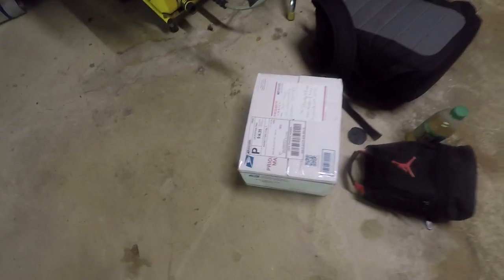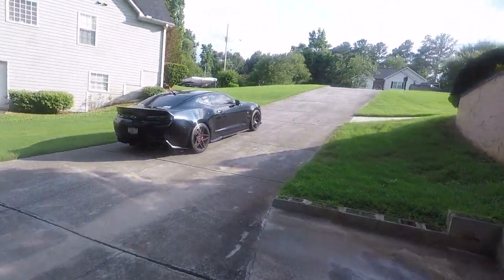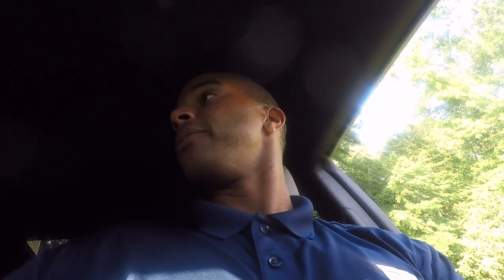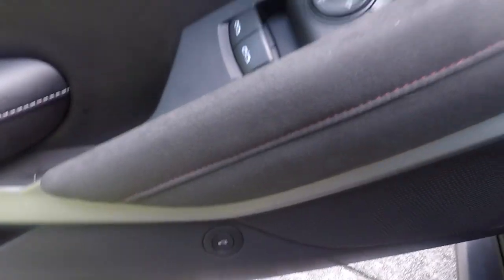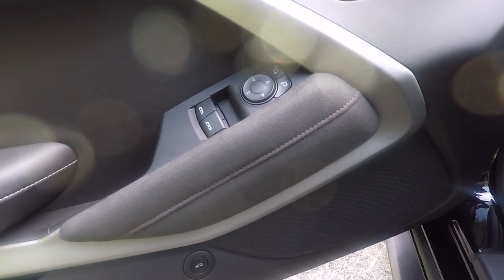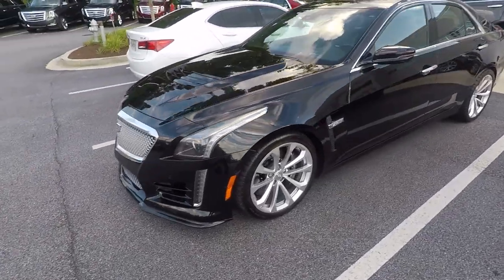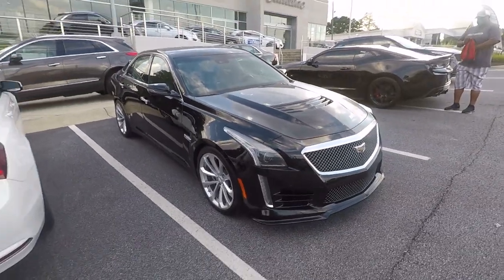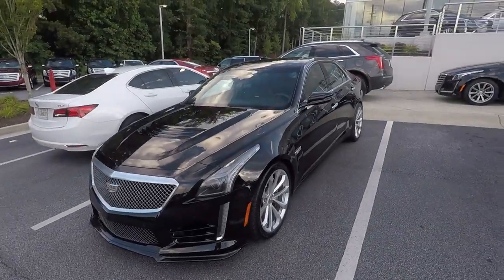We Pick-Up Our CTS-V and Camaro Suede Knee Bolster Install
I take my dad to pick-up his 2016 CTS-V! I also install ZL1 Knee Bolsters into my car.

Make sure to ENABLE NOTIFICATIONS so you don't miss a video!***

Also The Homies!!